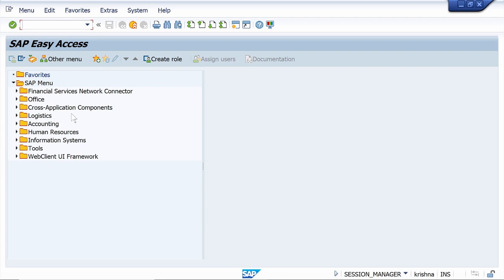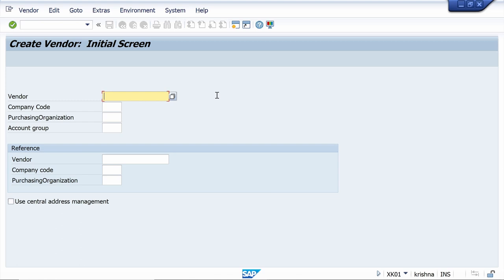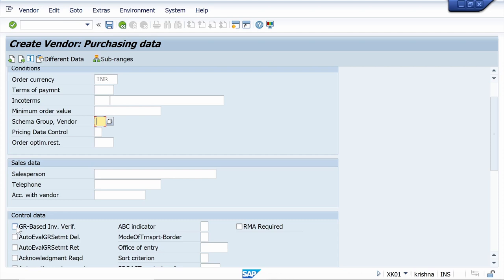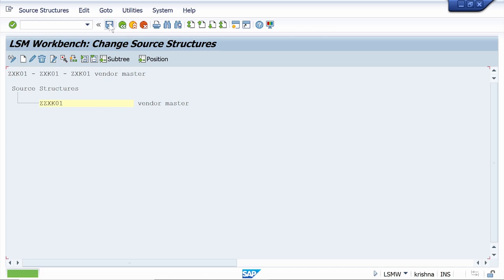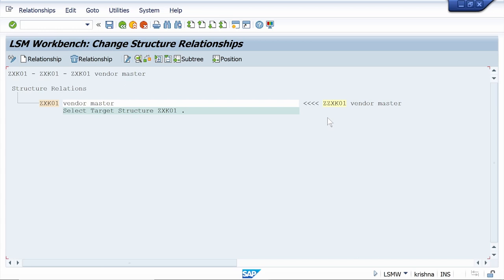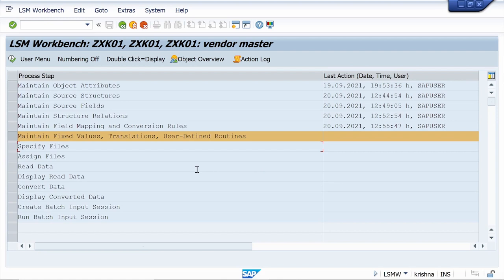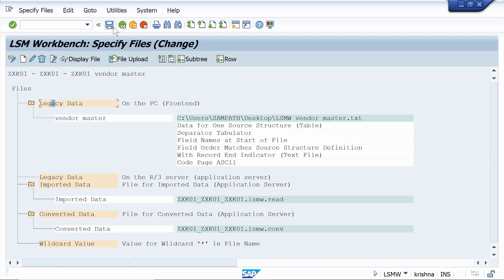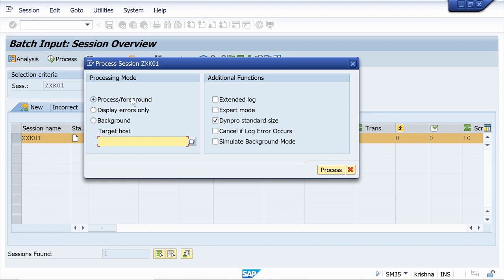Mass Creation 0f Vendor Master Records Through LSMW Recording Method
This Video explains end to end vendor master mass upload process in LSMW through recording method.

Contents in Video Lecture
00:15 Project, Subproject and Object.
01:19 Maintain Object Attributes.
06:03 Maintain Source Structure.
06:42 Maintain Source Fields.
08:34 Maintain structure relations.
08:58 Maintain Field Mapping and Conversion rules.
10:57 Specify Files.